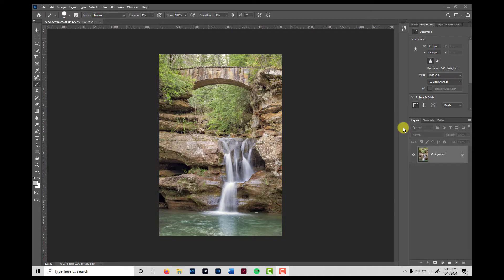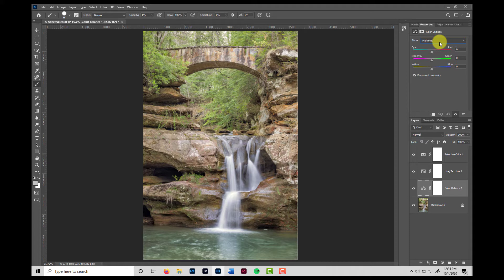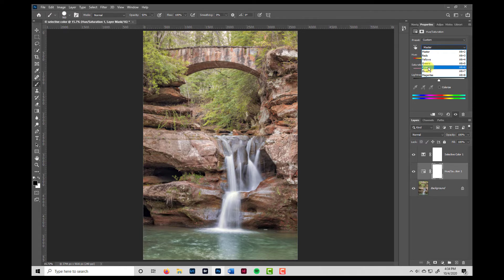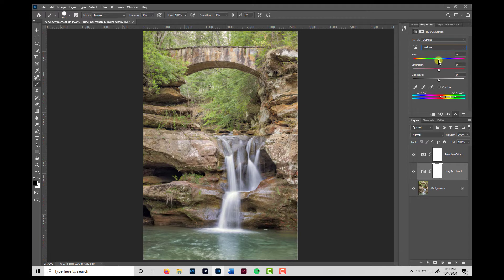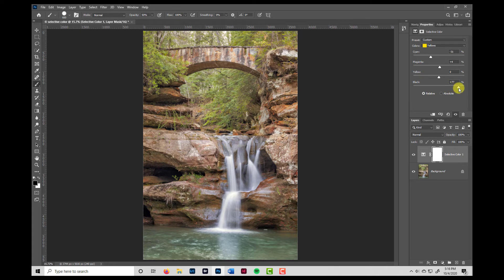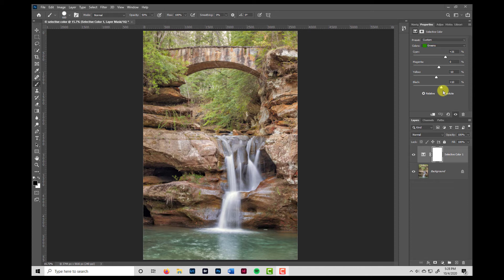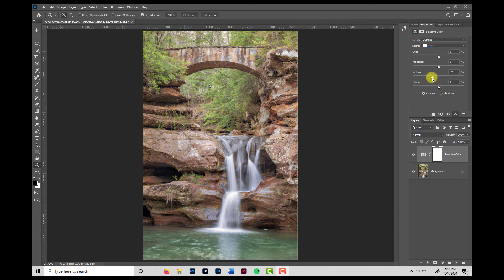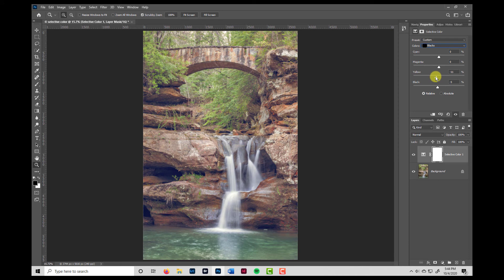How To Make Selective Color Adjustments In Photoshop 2020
There are many ways to adjust color in Photoshop. In this video the methods are compared and I demonstrate how to make selective color adjustments in Photoshop 2020. We will look at the advantages and disadvantages of using color balance, hue saturation, and selective color adjustment layers and see why 'Selective Color' is one of the most powerful tools in Photoshop to fine tune color in an image.

I hope that if you haven't tried using selective color as a Photoshop adjustment layer before that you will give it a try after having viewed the video, and that if you have used it that perhaps this video will give you a deeper understanding of how it works.

If you are inclined to leave a question or comment I would love to discuss it and will try to answer any questions that I can!

More of my photography based content can be found in the form of 'Photo Thoughts' on the Frames Magazine YouTube channel every Friday

My channel is dedicated to all aspects of creative inspiration including sources of inspiration, creative Photoshop technique tutorials, inkjet printing, and reviews of equipment used in the creative process. Comments and questions are welcomed!

Audio:
Zoom H6 Recorder
Rode VideoMic NTG

Canon 5D Mk IV

Lighting:
GVM Video Lights
Pixel G1S Multi Color Background Light